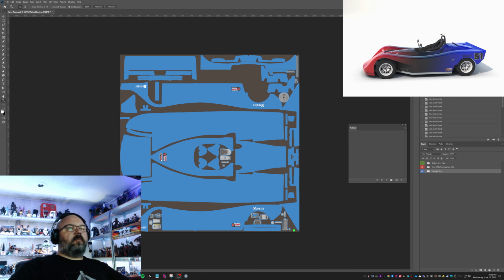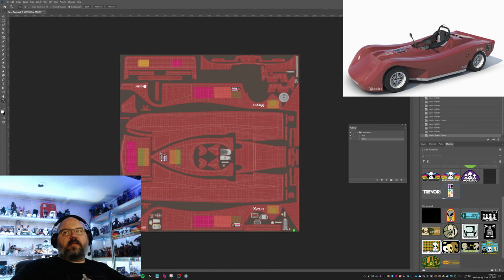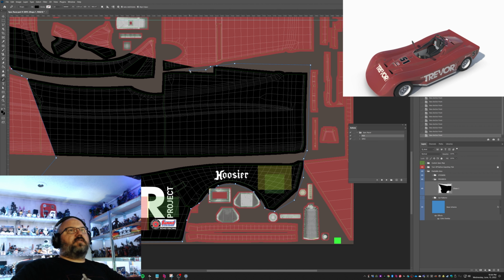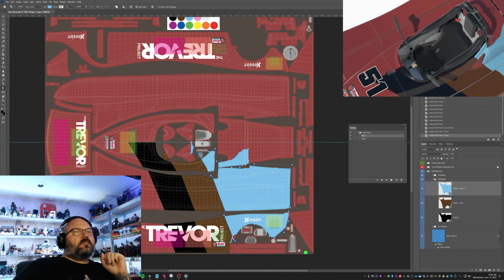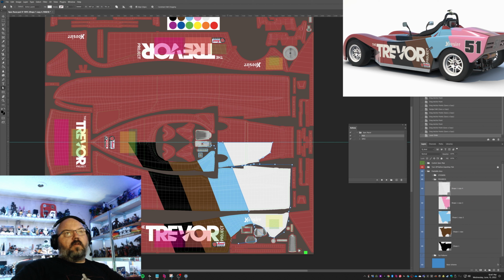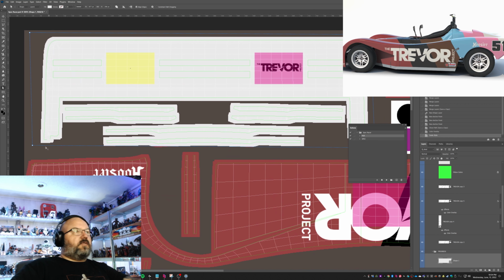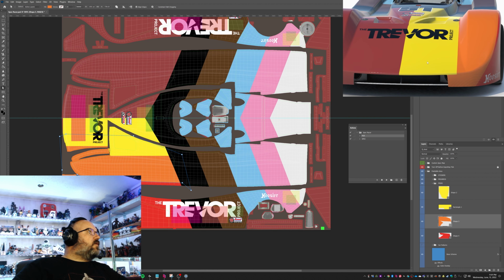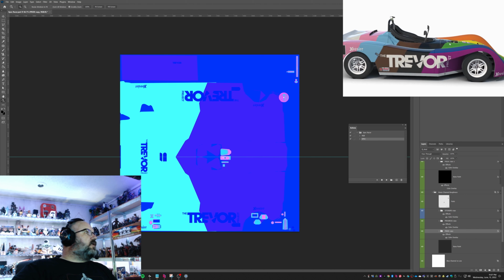Livery tutorial on the Spec Racer Ford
This is my first attempt at doing a tutorial on making a livery.
I used Photoshop and Tradeingpaints.com